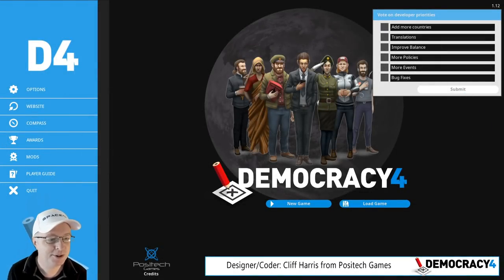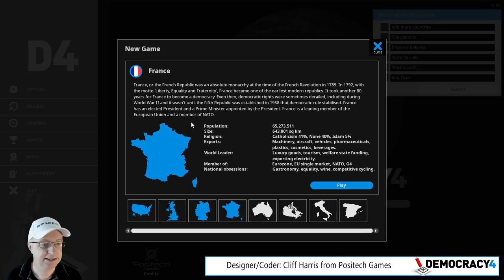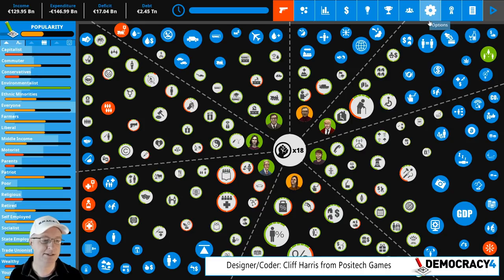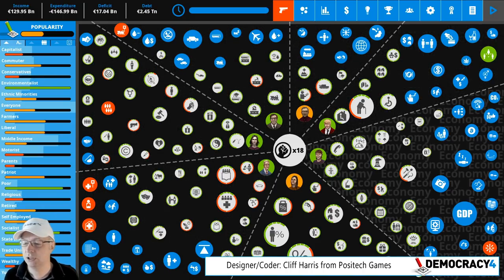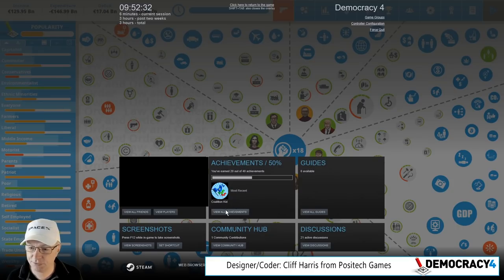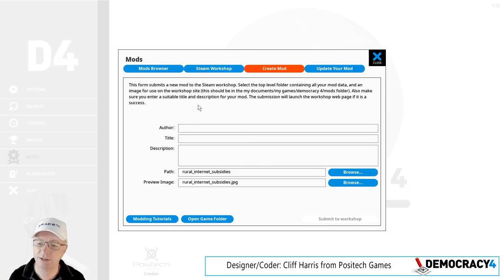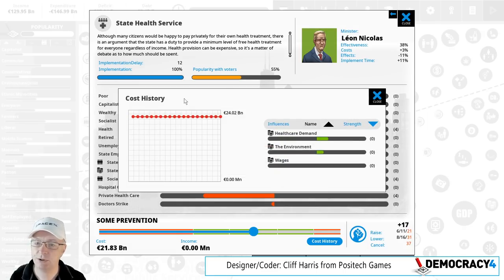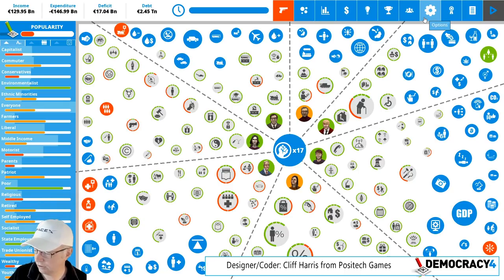Democracy 4 Developer Blog #22: French Steam!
Available NOW in alpha-build mode for $26.99:
Coming to STEAM October 6th